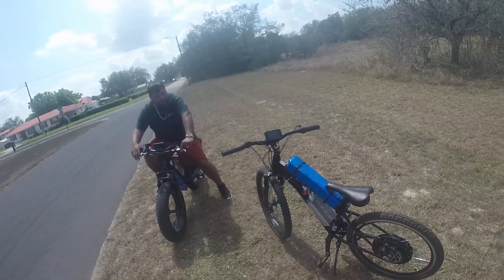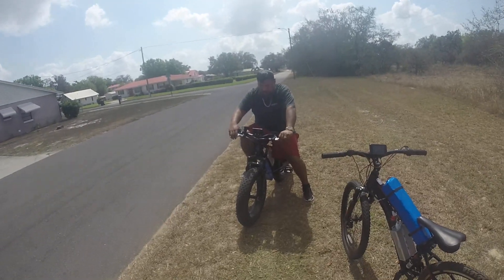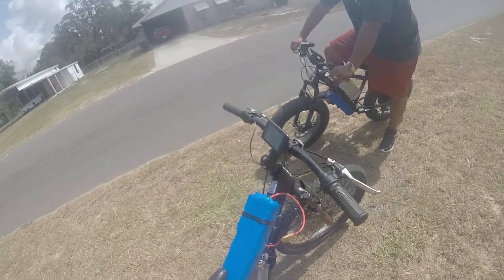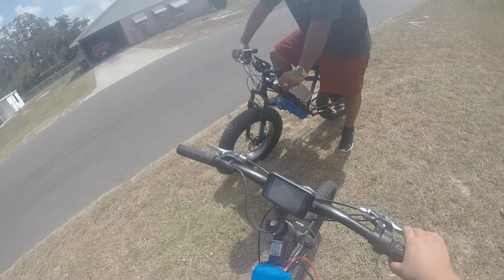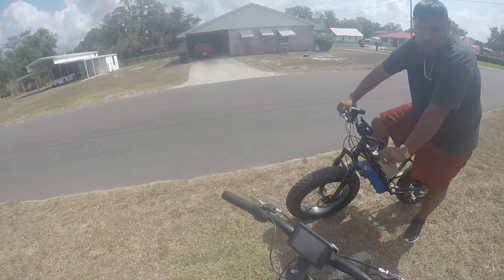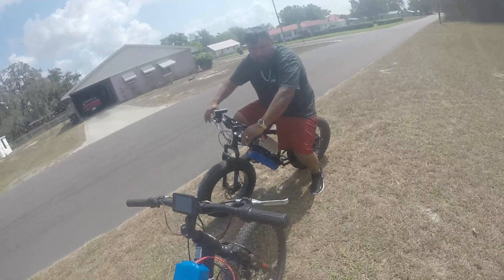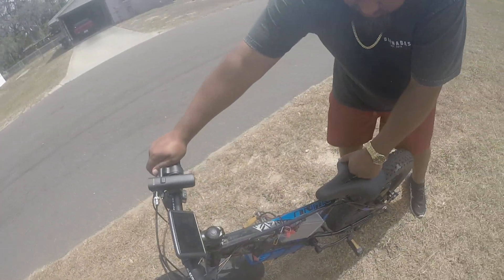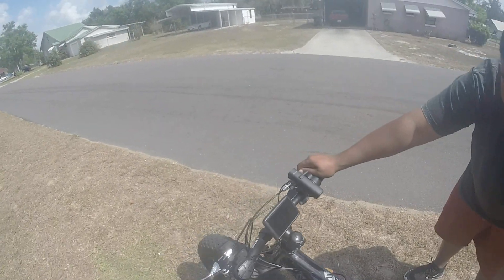E-bike test part 2